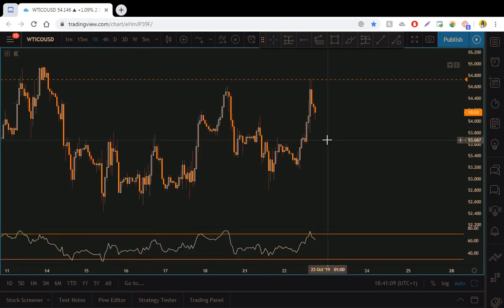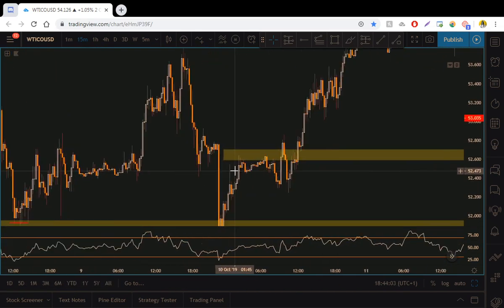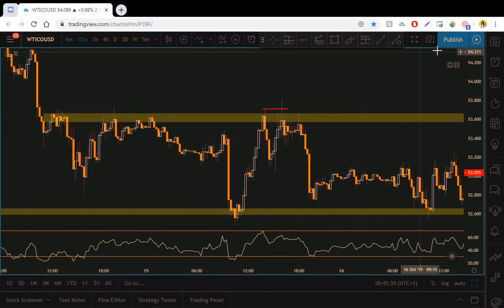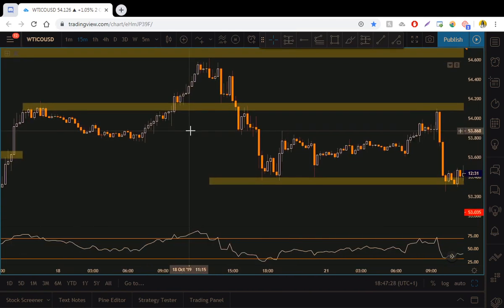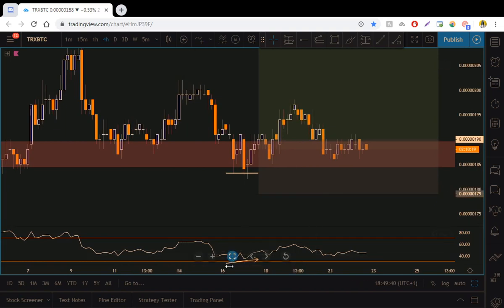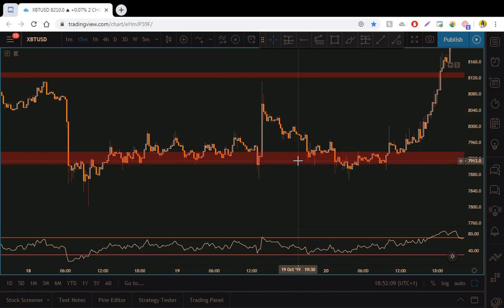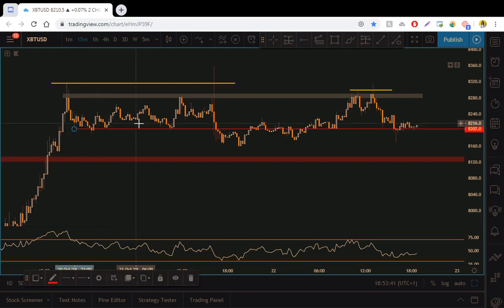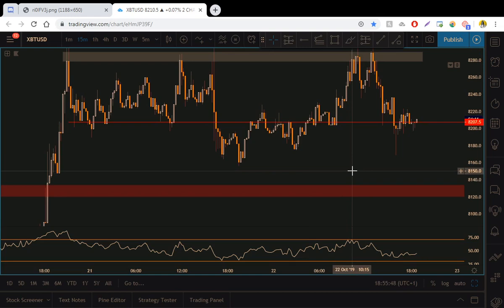SFP with Divs